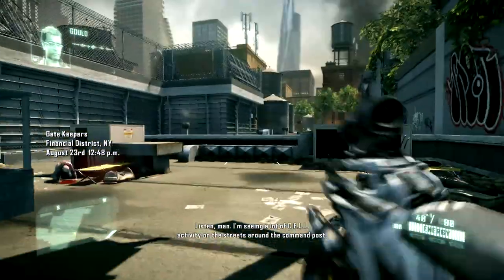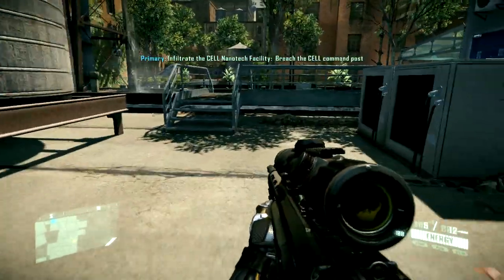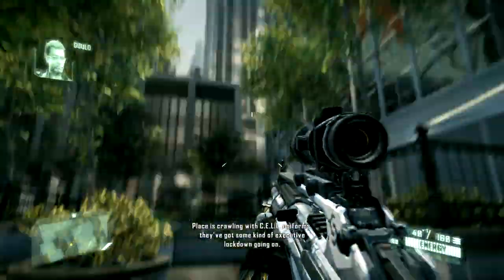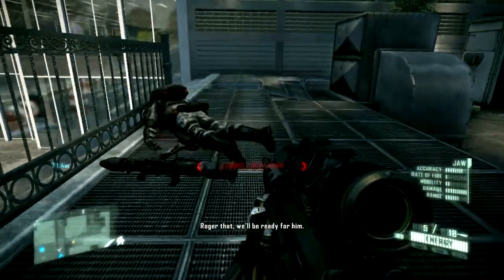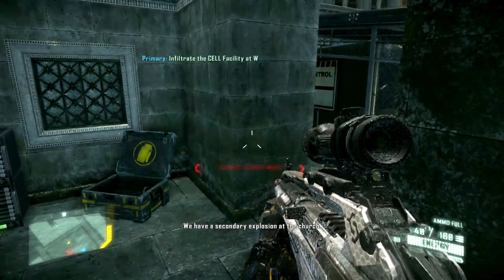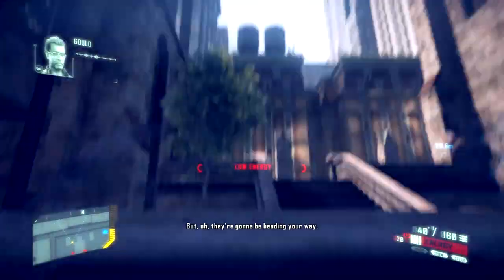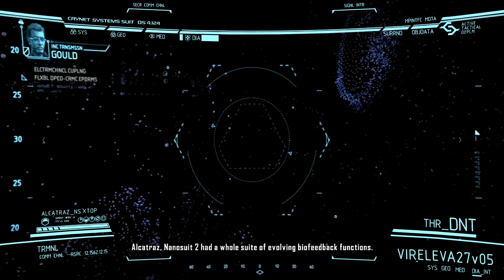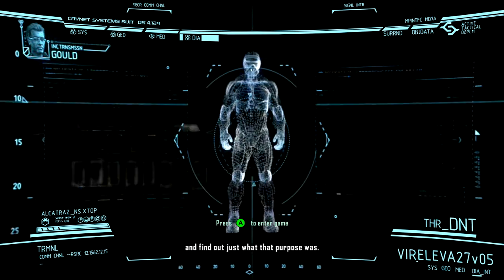CRYSIS 2 Walkthrough - PART 6 - GATE KEEPERS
CRYSIS 2 Gameplay Walkthrough Part 6 includes the mission...

Gate Keepers

This walkthrough for CRYSIS 2 available on the PC, PS3, Xbox One and Xbox 360 will include the Full Game, Main Campaign, Story Objectives, Side Objectives, Cutscenes, Gameplay and Ending.

Crysis 2 is a first-person shooter video game developed by Crytek, published by Electronic Arts and released in North America, Australia and Europe in March 2011 for Microsoft Windows, PlayStation 3, and Xbox 360. Officially announced on June 1, 2009, the game is the second main installment of the Crysis series, and a sequel to the 2007 video game Crysis, and its expansion Crysis Warhead. The story was written by Richard Morgan, while Peter Watts was consulted and wrote a novel adaptation of the game. It was the first game to showcase the CryEngine 3 game engine and the first game using the engine to be released on consoles. A sequel, Crysis 3, was released in 2013.

Crysis 2 is a first-person shooter. The player assumes the role of a Force Recon Marine called Alcatraz. Similar to its predecessor, it provides freedom to customize weaponry and abilities. Crytek wanted to avoid making another game set in a true jungle environment (as were Far Cry and Crysis); New York City has been dubbed an "urban jungle". The urban atmosphere offers new options with relation to progressing and planning attacks. Players are able to navigate between floors and buildings, as well as a destroyed cityscape.

It’s Never Game Over Guys!